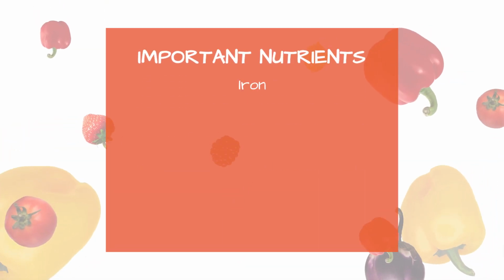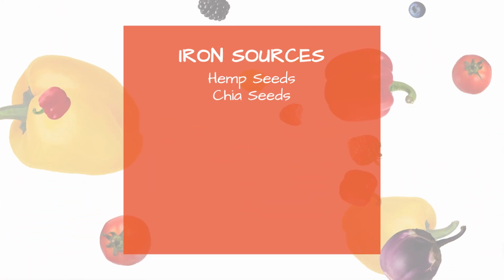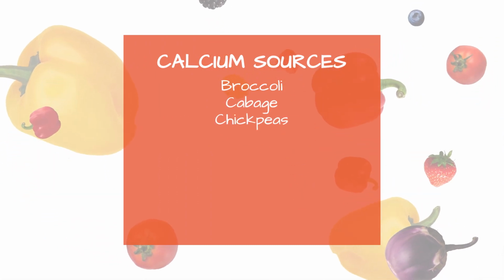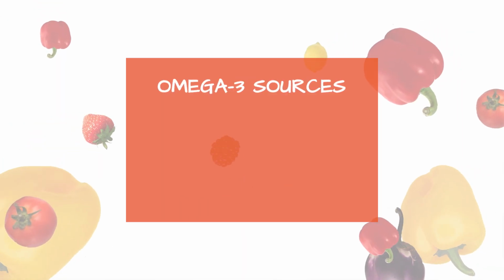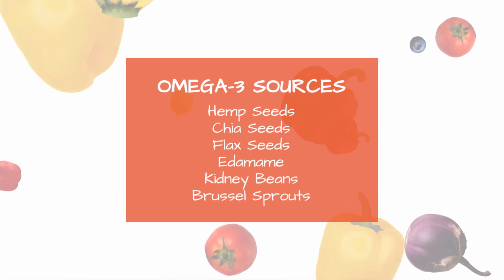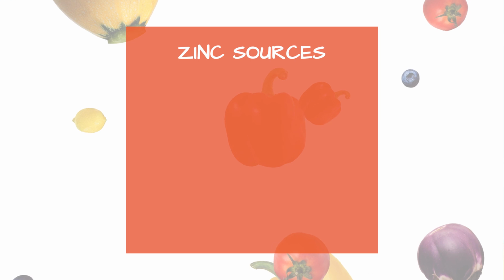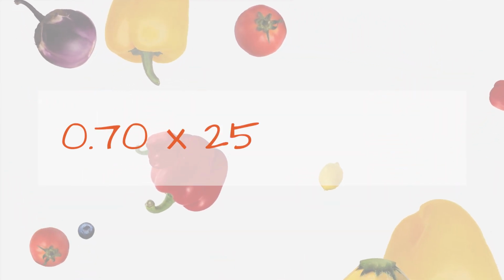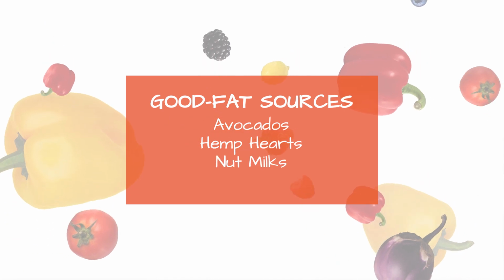Vegan/Plant-based Nutrition for Babies or Toddlers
Vegan or Plant-based does not guarantee health. This Back to Goodness(R) guide for parents wanting to start their 12 month to 3 year old toddler on a vegan or plant-based diet is the best way to learn THE HEALTHY way to do feed your baby, covering things like the vital minerals, vitamins, and other nutrients needed to give your toddler what they need to have a strong start in life.
Learn the truth about protein, vitamin B12, fat, and other important aspects of a vegan/plant-based diet, based on facts.

Besides providing you with a good foundation of nutrition-knowledge needed to provide your baby with a good and healthy diet, this video will give you specific examples of foods you can feed your baby, giving you a clear guide you can follow right after watching it.

This video is made for those parents looking for someone who truly cares about health and well-being.